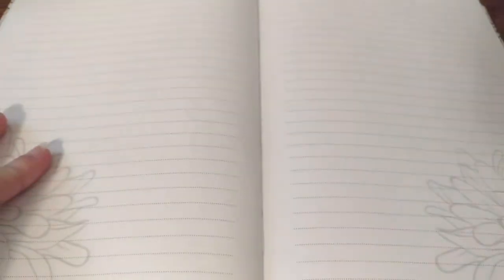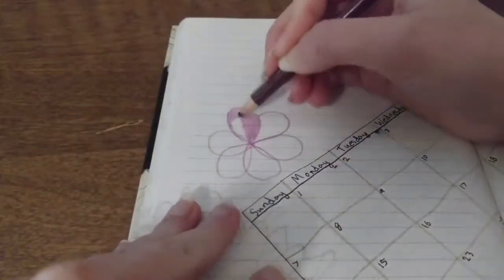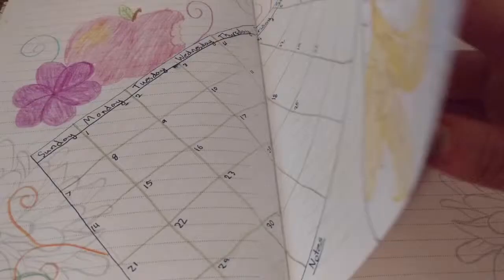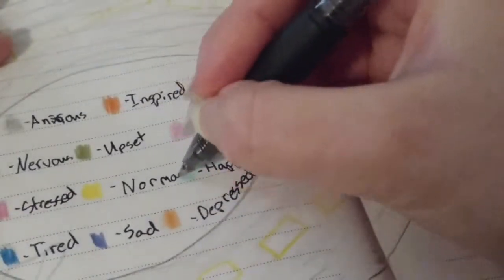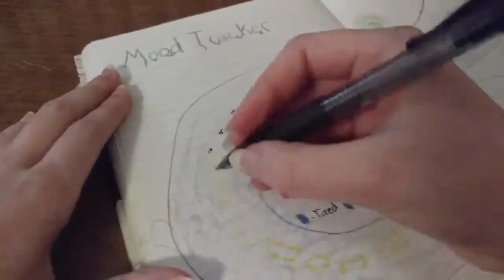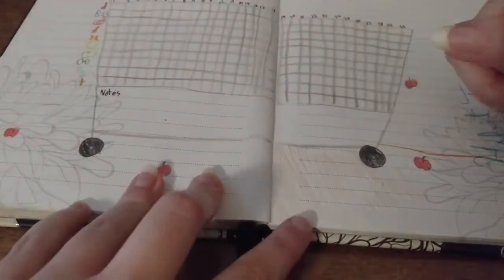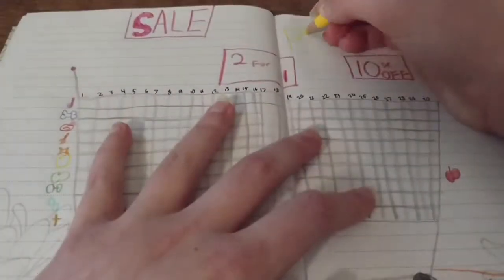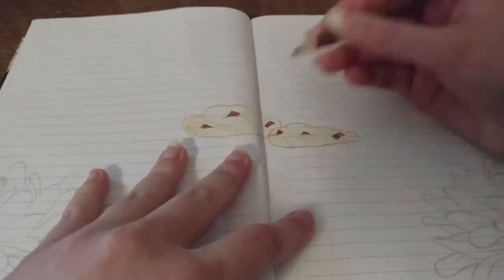April 2019 | Theme: Shopping | Bullet Journal Ep.2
This is my first time making a video with speed up footage. I hope you like it!